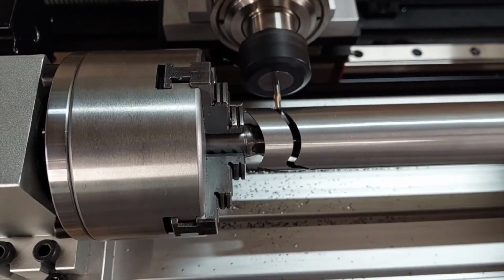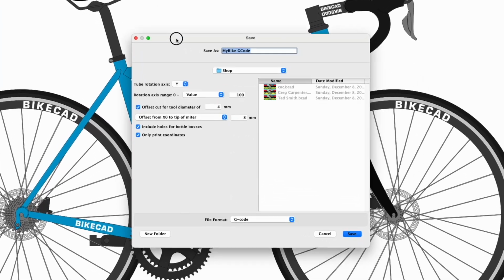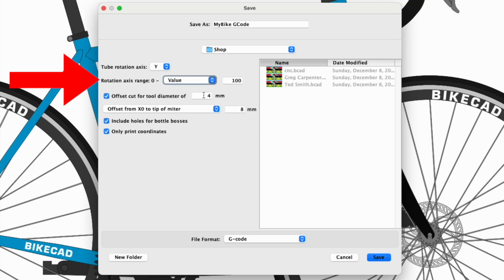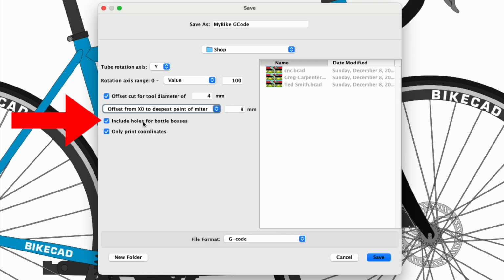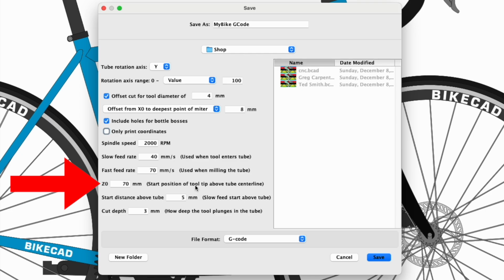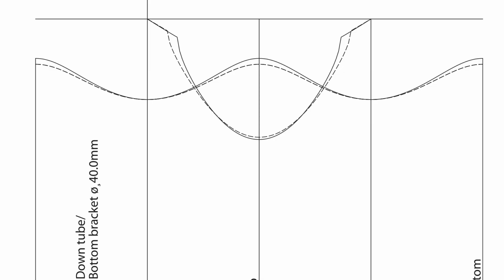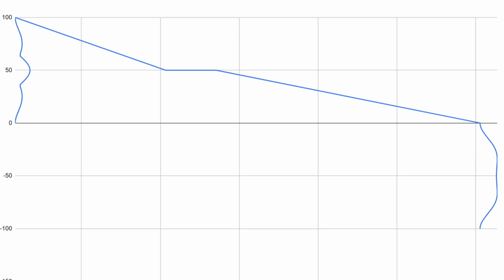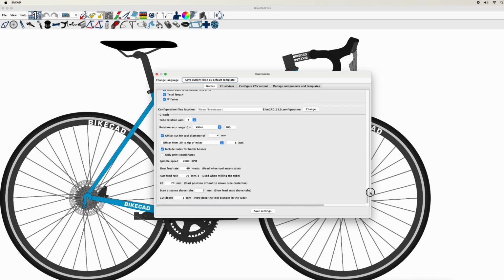CNC mitering with BikeCAD Pro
If you miter your tubes with a hole cut saw or hand file them with the help of a miter template, BikeCAD has always had you covered. Now, in BikeCAD version 21.0 we have the option to generate G-Code to cut both ends of the tube on a CNC mill. To do this, we'll select File -- Export G-code for miters.

Before running through the input fields here, it should be mentioned that default values for these can be set in the Customize dialog box.

The first choice we make is which coordinate to associate with the rotational axis of the tube. Here we've chosen Y, which means the X coordinates will be measured along the length of the tube.

Next, we define the rotational axis range. We can associate it with the circumference of the tube, or we can enter a value that suits our particular CNC machine. Perhaps a full rotation is meant to be 360 degrees, or maybe one full rotation is simply 100 units.

Next we have the option to offset our tool path to account for the diameter of the cutting tool.

To make optimal use of the tube, you may choose to line up the tip of the base miter with the very edge of the tube. However, to adjust the placement of the butted section of the tube, you may wish to offset the entire cut by some distance from the end of the tube. And if you are going to apply some offset, you can measure that offset to the tip of the miter or to the deepest part of the miter.

If we wish, we can also check the box to create a hole for each water bottle boss.

If you have a unique application that may not use standard G-code, you can check the box to only print coordinates. If we do want to output the full G-code, we can proceed to input values for such G-code specific elements as the spindle speed in RPM, a slow feed rate for when the tool enters the tube and a fast feed rate for when the tool is milling the tube.

Z0 the start position of the tool measured from the tube centerline, the distance above the tube surface where we start the slow feed rate and the cut depth which is the depth into the tube that the tool will be plunged.
When producing a miter template, BikeCAD will show one curve to represent the outer diameter of the tube. It will also show a dashed line to represent the inner diameter of the tube. When generating a tool path for G-code, BikeCAD will follow whichever curve removes the most material at any given point.

When using a CNC mill, one must always ensure that the movement of the workpiece suits the rotational direction of the cutting tool. For this reason, you'll notice that the rotational axis coordinates for the down tube cut at the BB will start at 0 and increase in the positive direction while rotational axis coordinates for the down tube at the head tube end will start at 0 and decrease in the negative direction.

After saving your G-code you'll find three resulting files with the GCO extension. One for each tube in the main triangle.

If this becomes a routine procedure within your fabrication process, you'll likely want to use the same default settings each time. All these default settings are stored within the Properties.xml file which can be edited in the Customize dialog box. Click View -- Customize and scroll all the way to the bottom of the Startup tab. Click the Save settings button to store your preferences for all future design sessions.